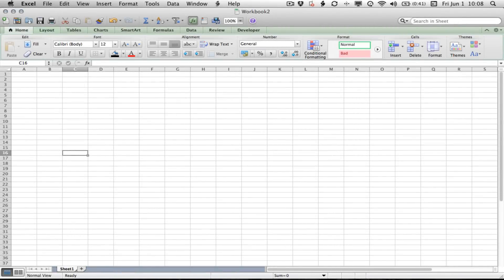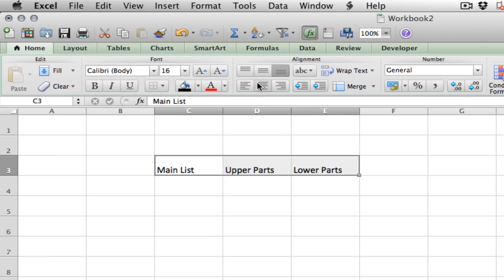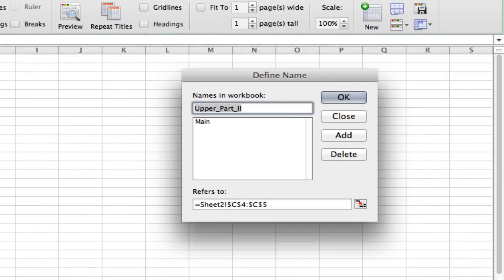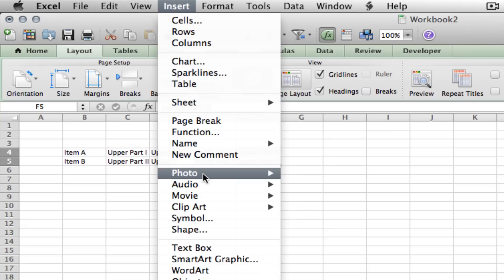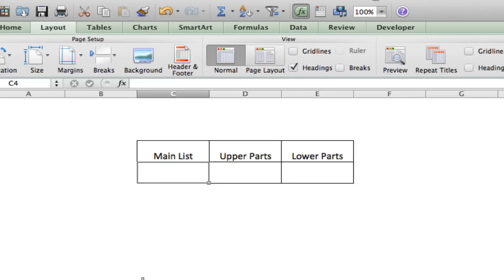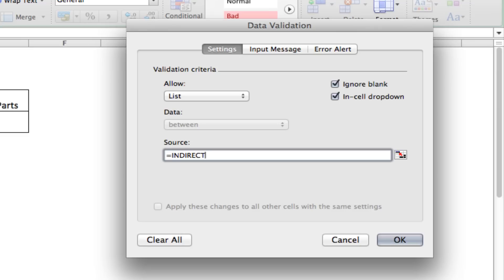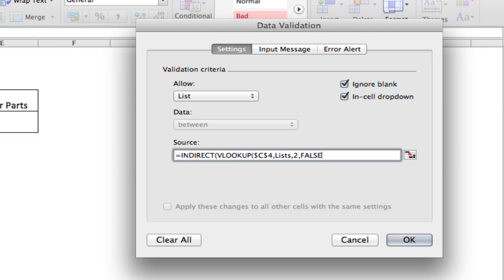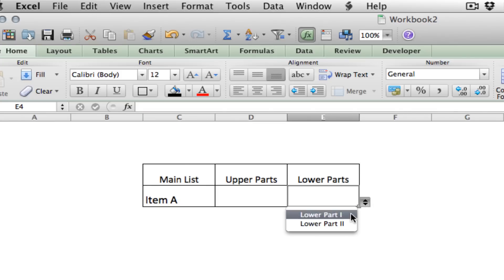How to Create 2 Dependent Drop-Down Lists With 1 to 2 Relationship in Excel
This lesson will explain how to use the INDIRECT function and the VLOOKUP function to create two dependent drop down lists that have different information, but that both change based on a master drop down list in Microsoft Excel.